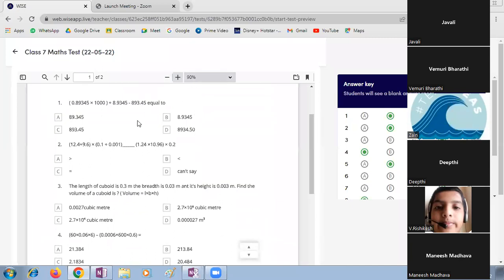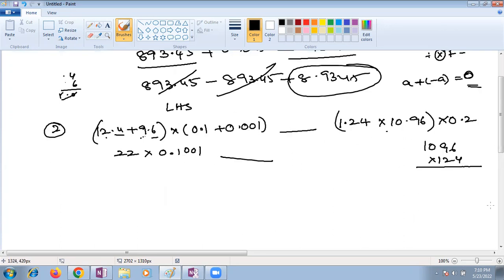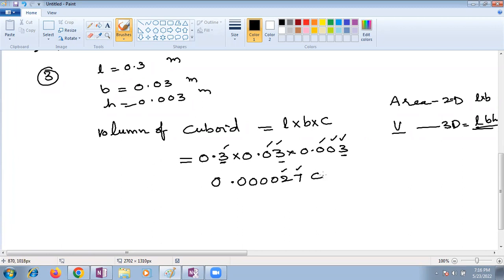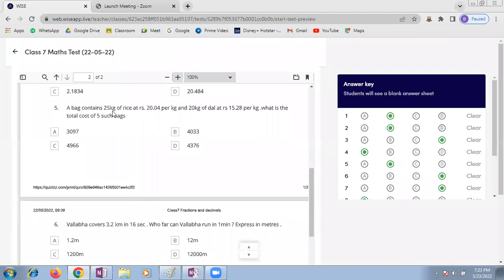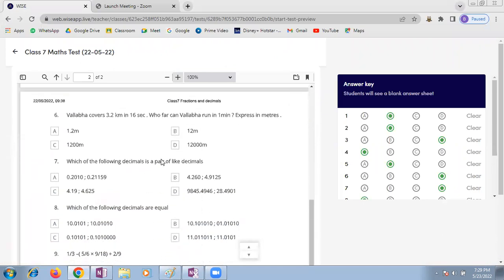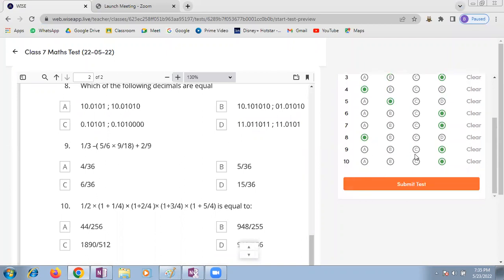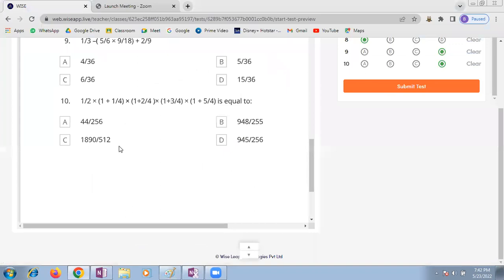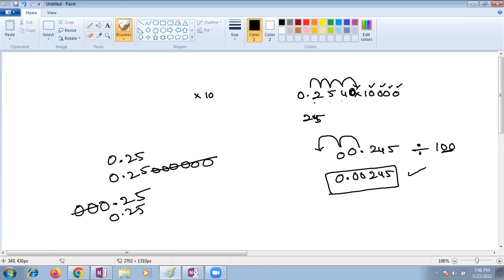class7 maths QP discussion dated on 23 05 2022